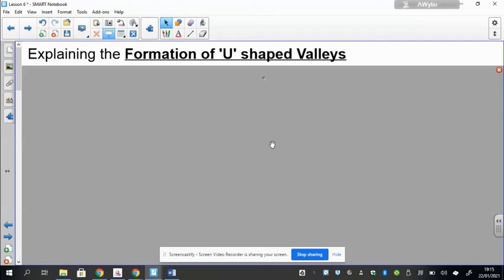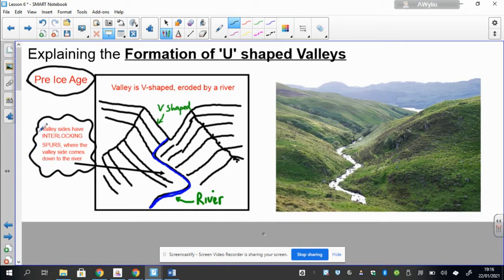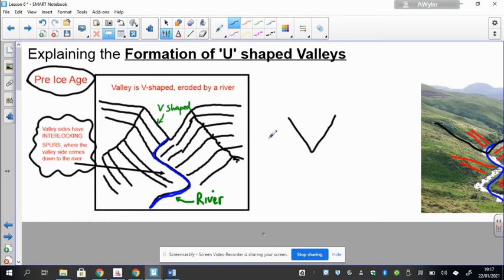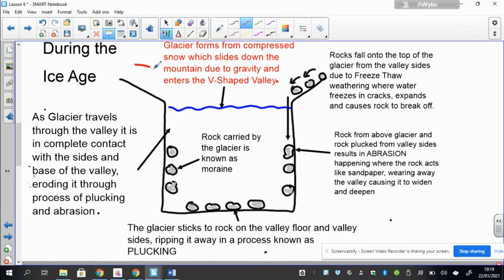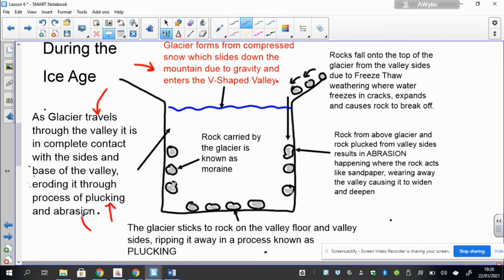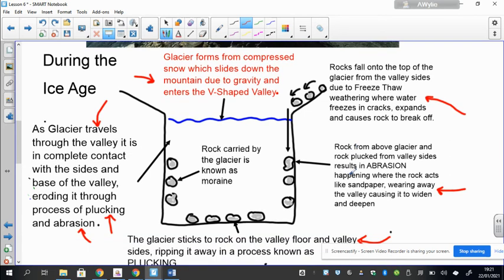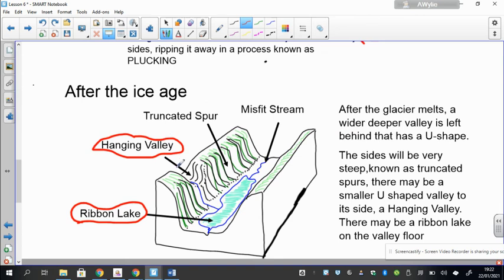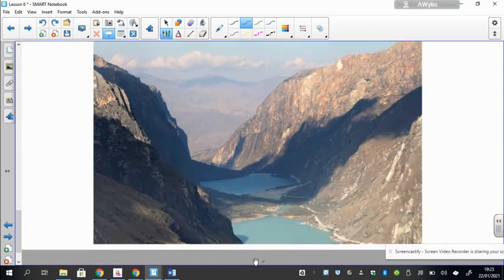Explaining the formation of a U-Shaped Valley